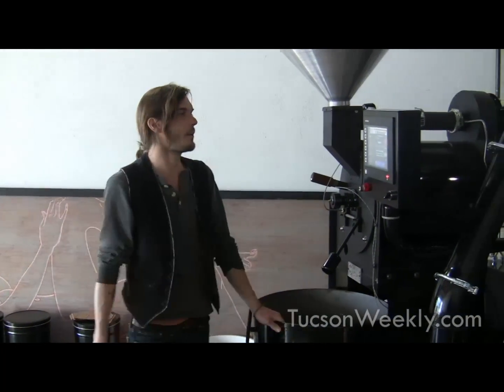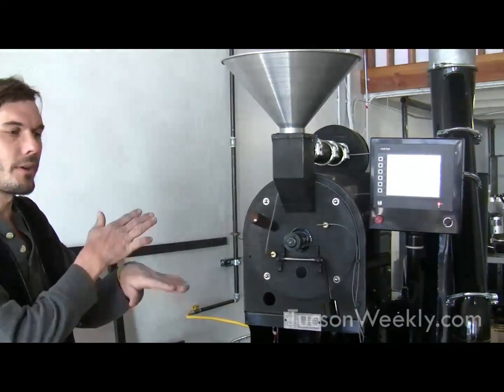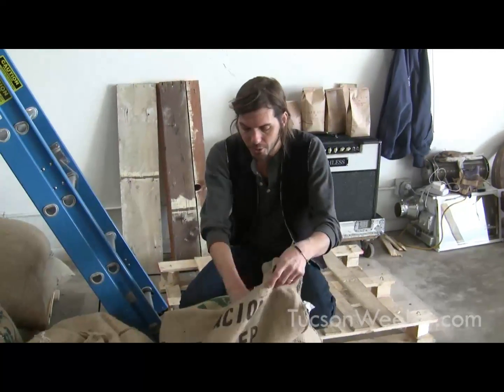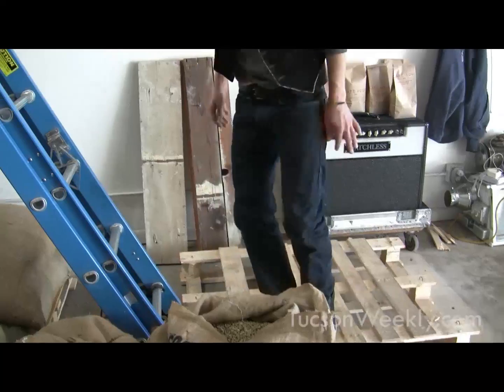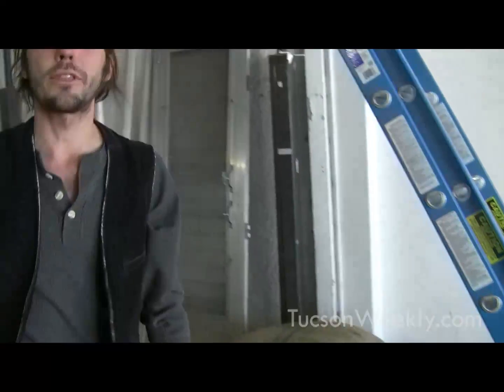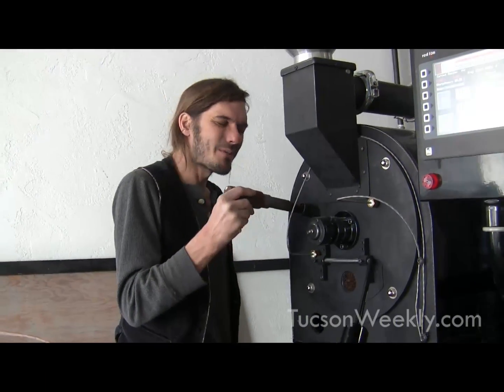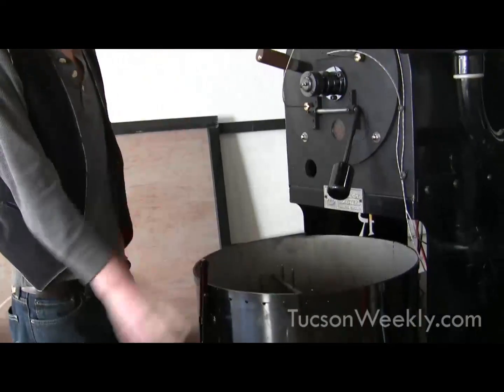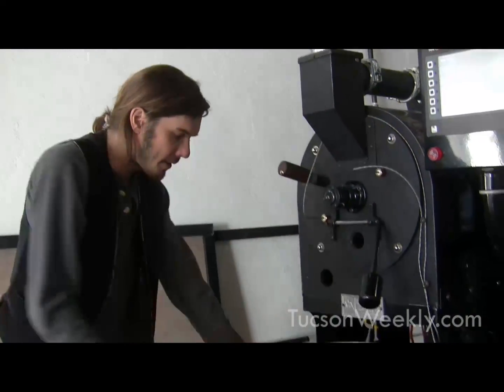TucsonWeeklyTV.com - Roasting Coffee at Cafe Aqui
We went to new coffee roaster Cafe Aqui and watched the process of turning beans into magic with owner Oliver Ray.